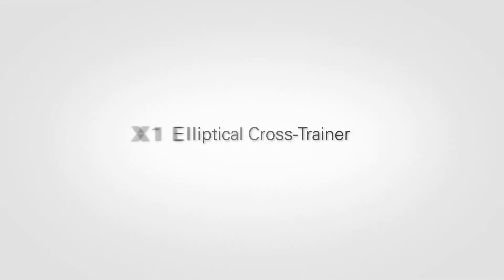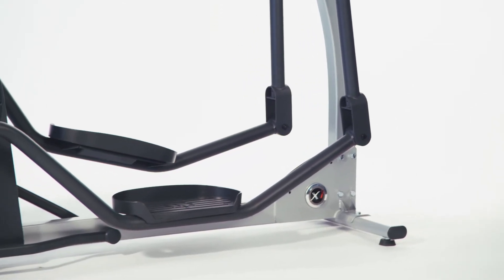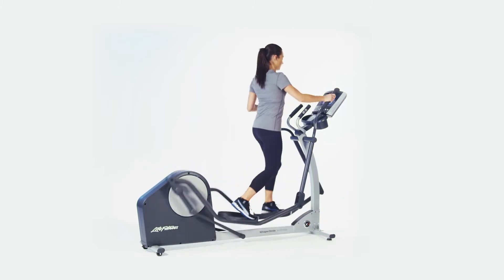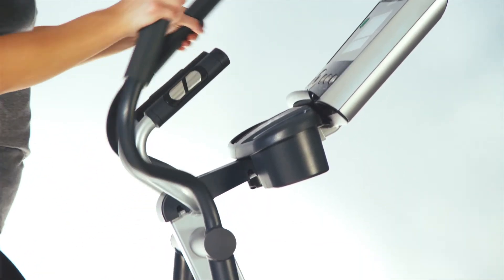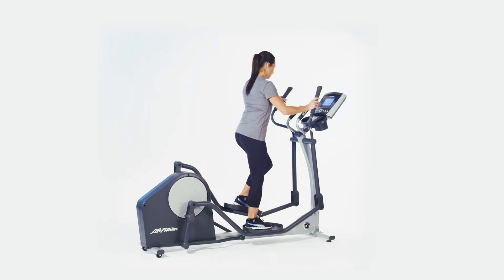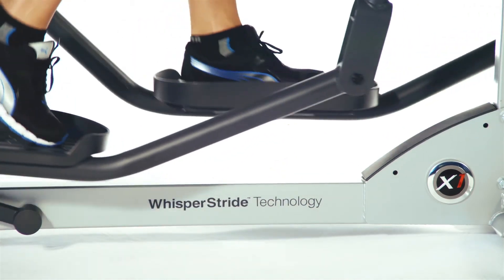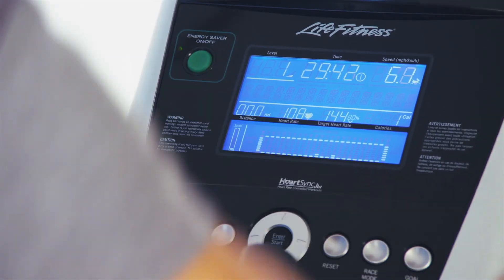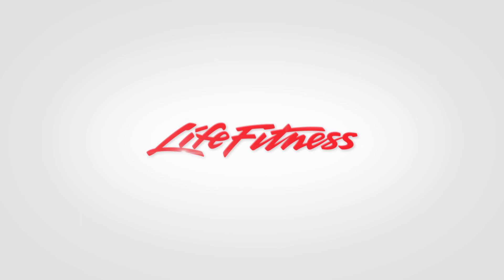X1 Elliptical Cross-Trainer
The X1 gives you everything you need for a total-body workout — with everything you expect from a Life Fitness Elliptical Cross-Trainer.